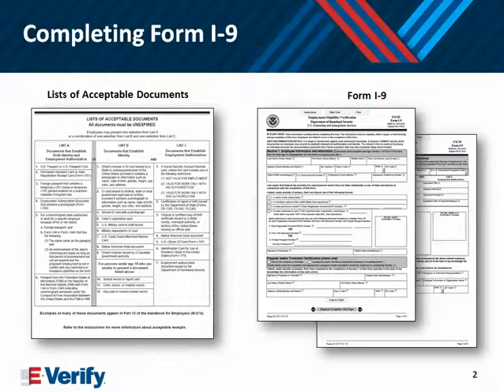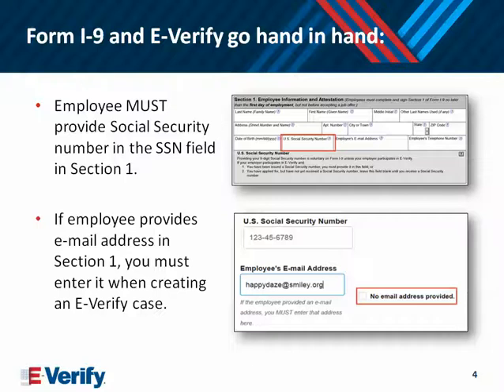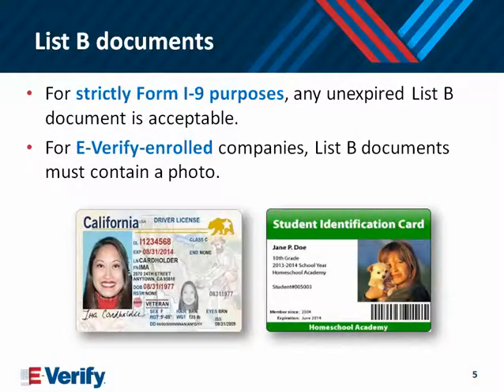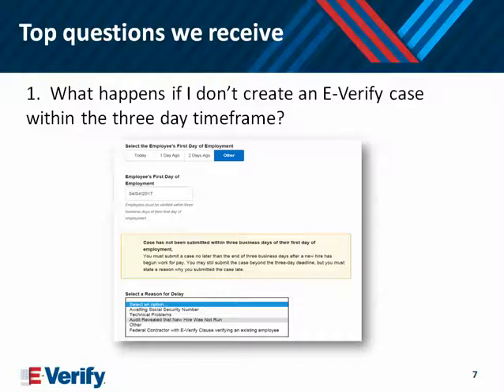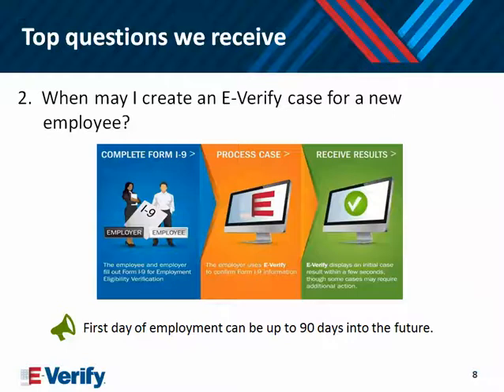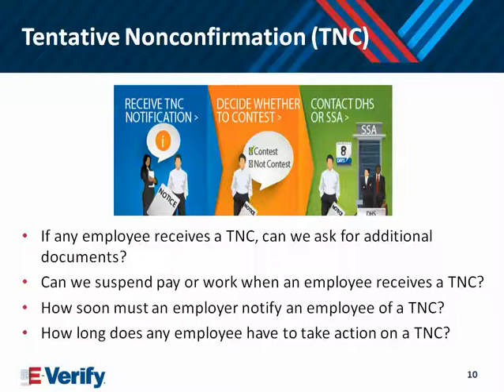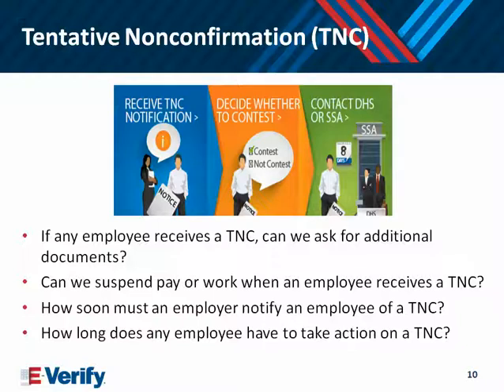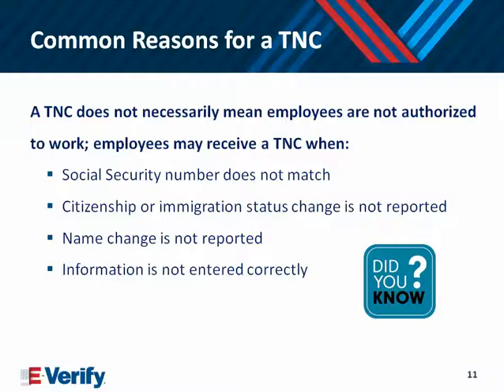E-Verify for Paylocity